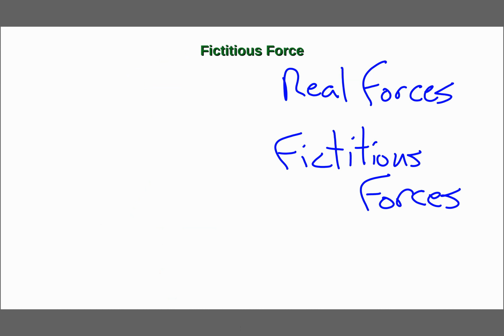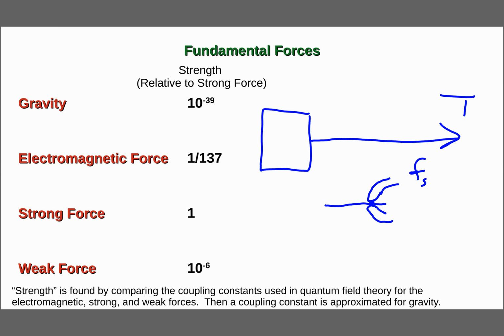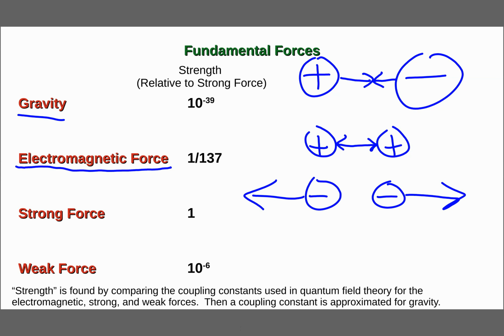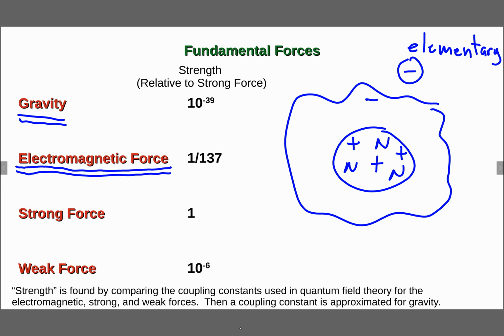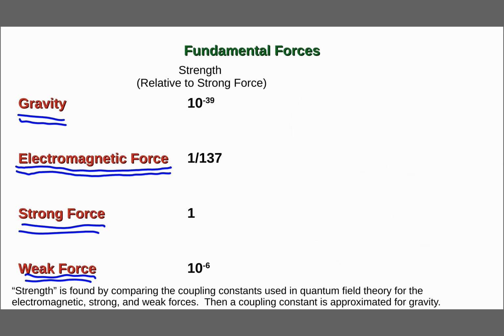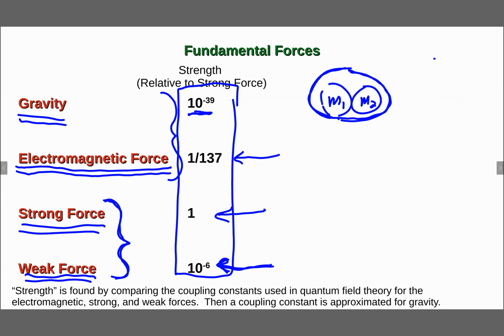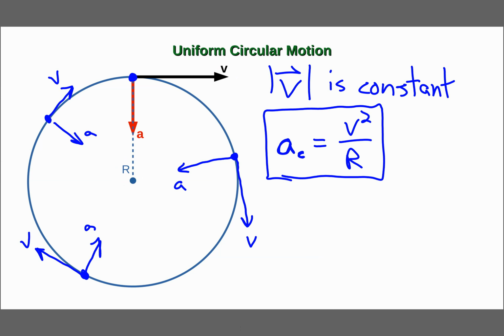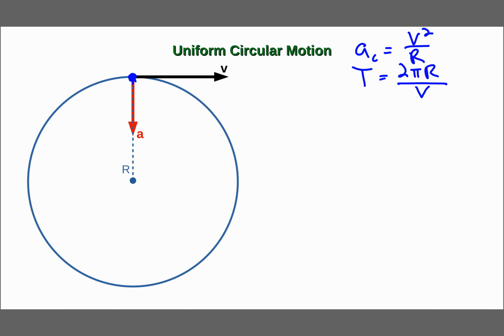Fictitious Forces, Fundamental Forces, and Uniform Circular Motion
In this lecture we talk about fictitious forces and fundamental forces.  Then we introduce the idea of uniform circular motion.